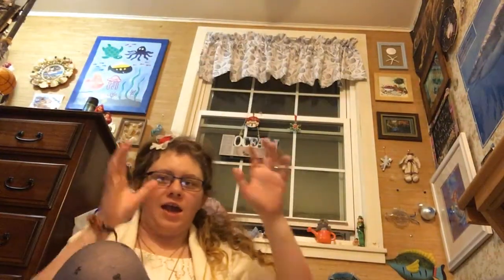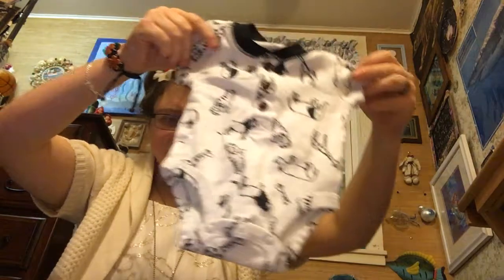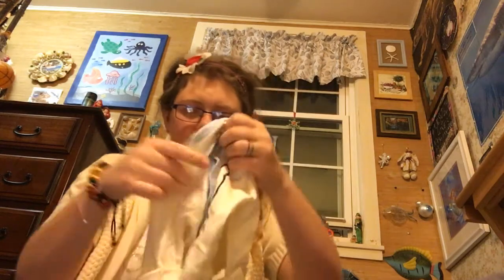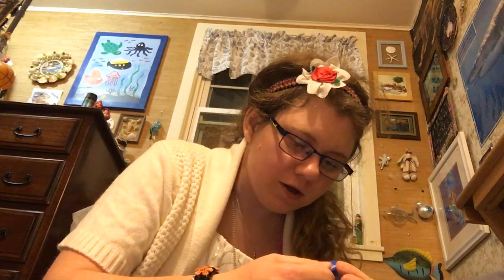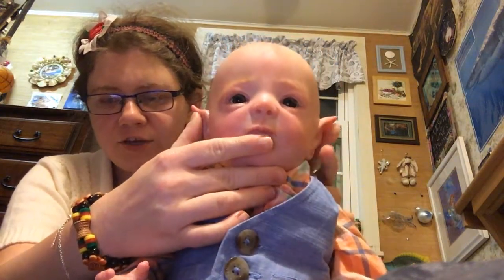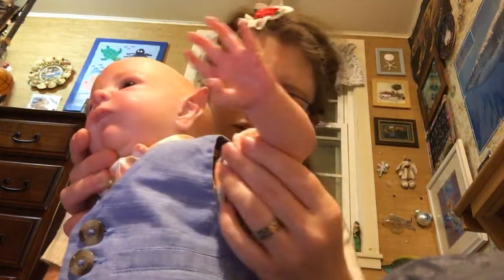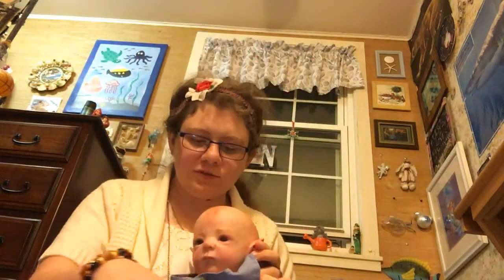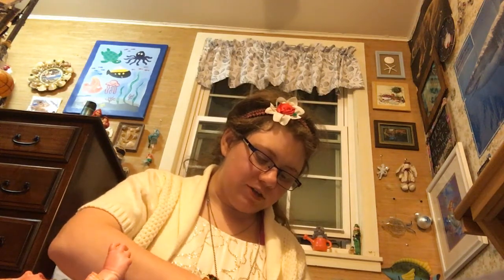Fred elf kit review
Facebook group Reborn’s of middle earth
Facebook Maryanne Hutchinson